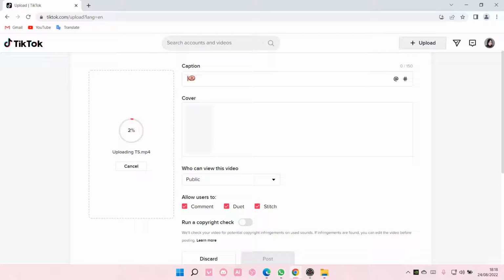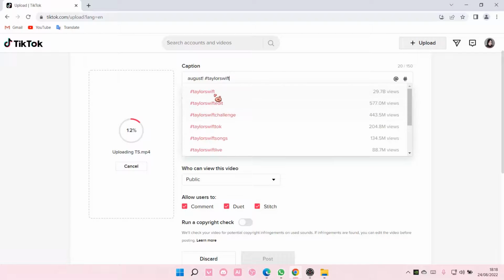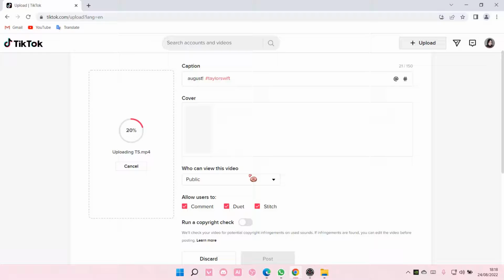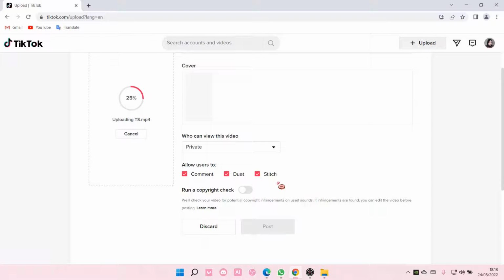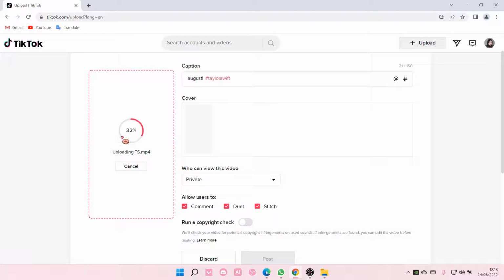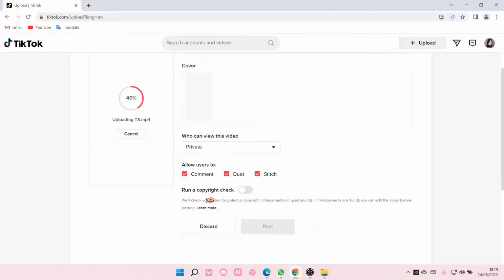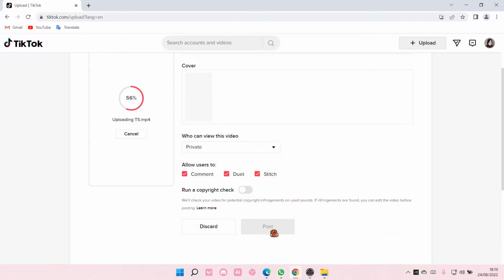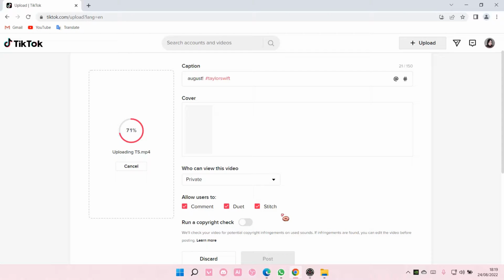How To Upload Videos On TikTok PC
Upload videos on TikTok PC by watching this tutorial.